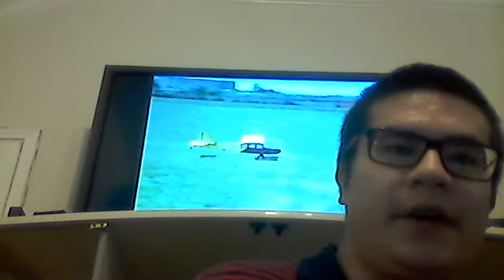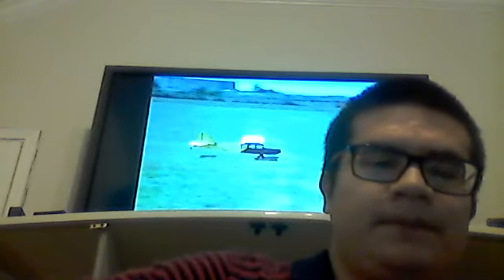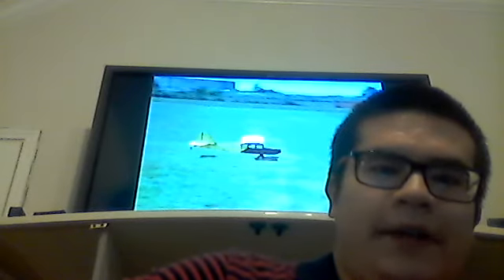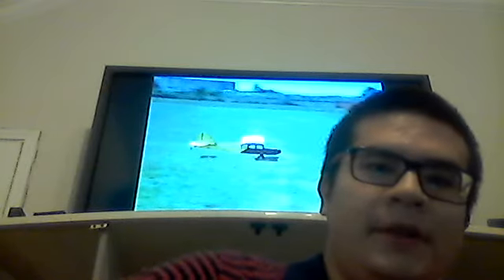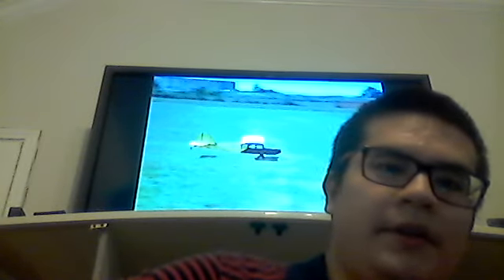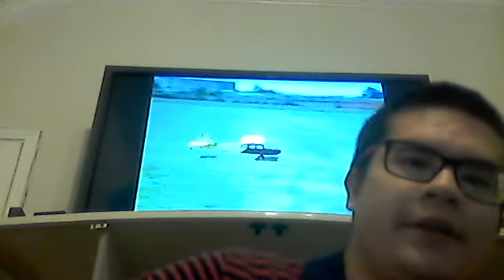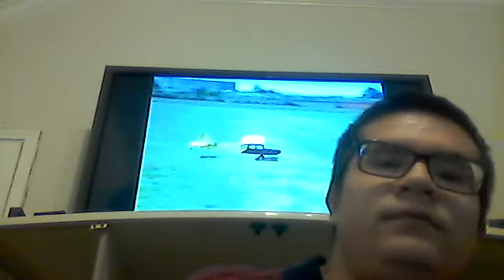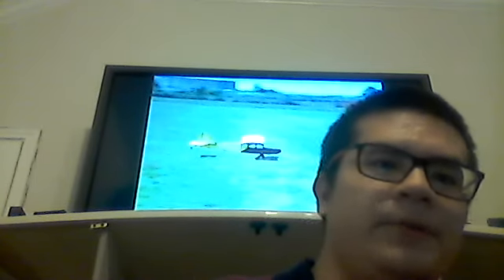Intro. Vintage Homevideo of my Dad's Friend With His Kadet Sr RC Plane